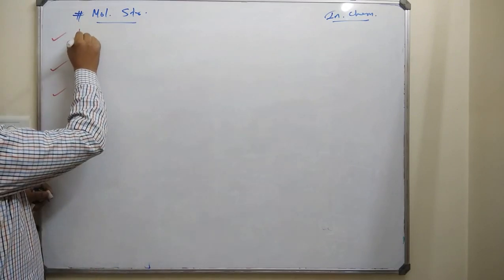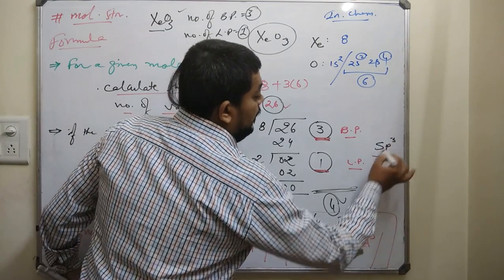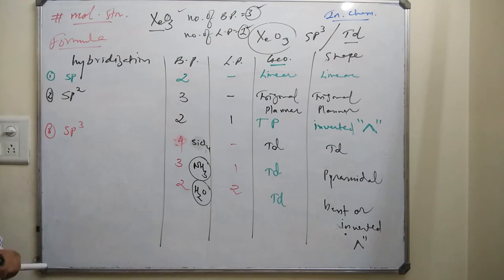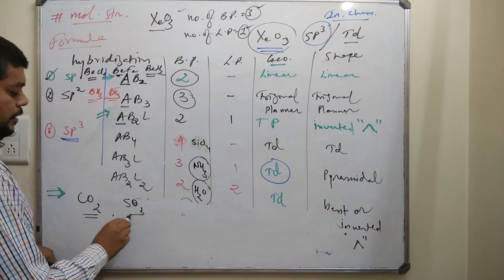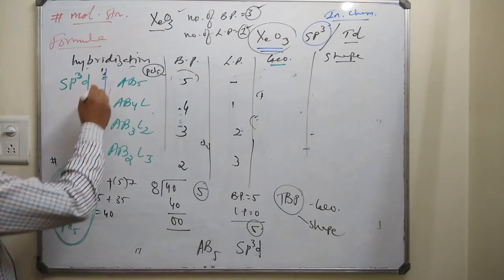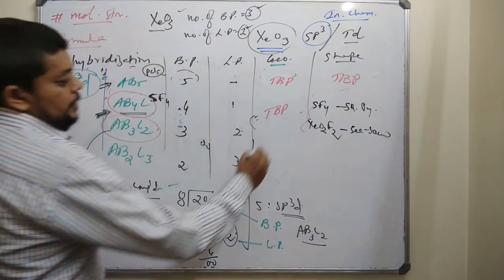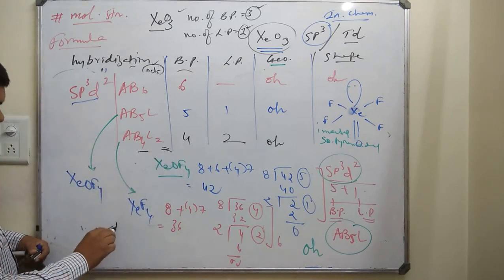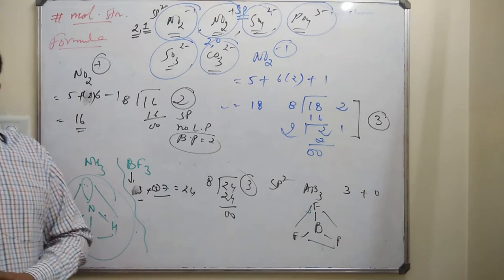Hybridization, Bond & Lone pairs, Geometry & Shape : Inorganic Molecules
The lecture is a part of online series - Let's crack PET - Chemistry (50 + lectures) - Deepkumar Joshi & DIPAM Foundation Bhavnagar